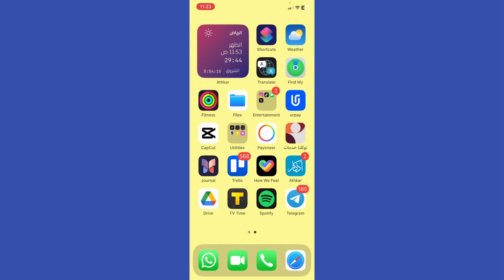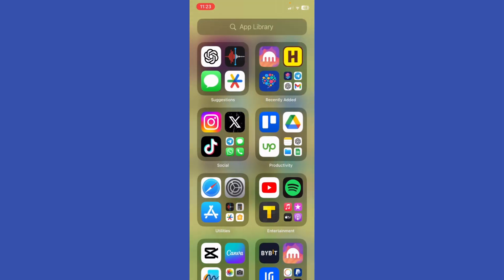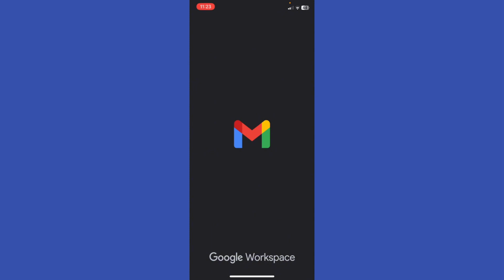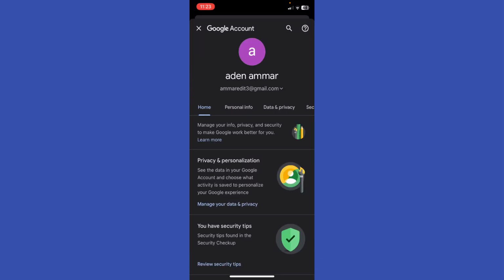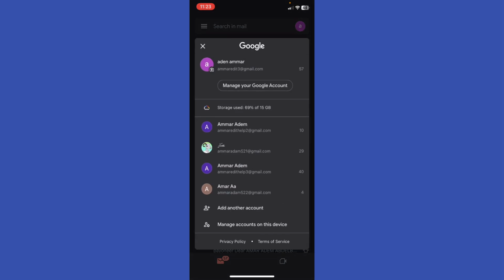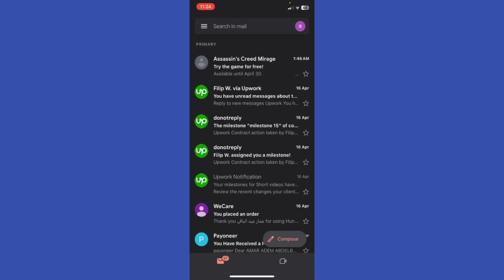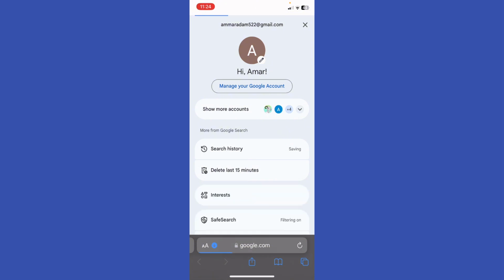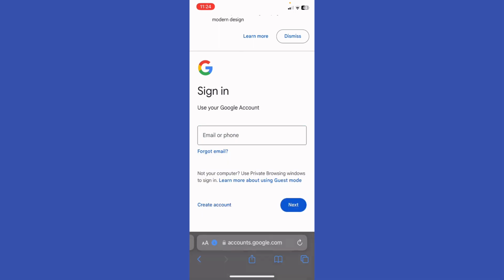How to add another google account in iphone (2024)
How to add another google account in iphone

In this video i´ll show you How to add another google account in iphone. The method is very simple and clearly described in the video. follow all the steps & add another google account in iphone